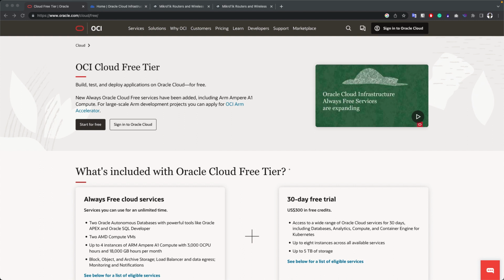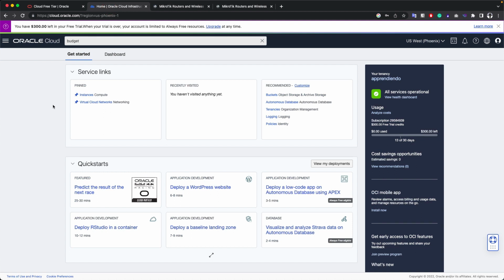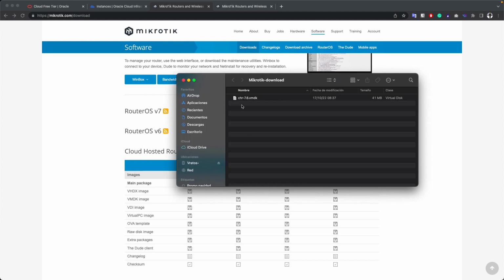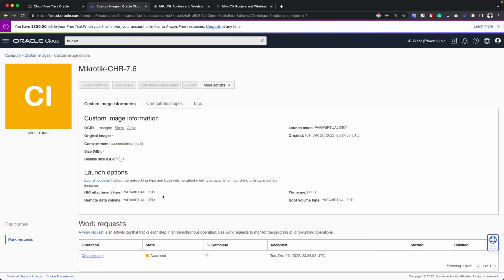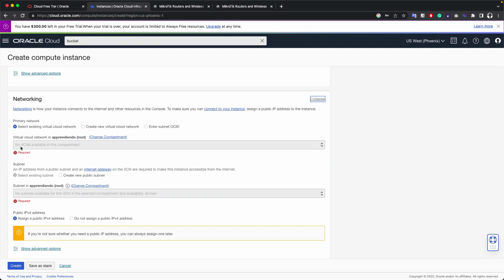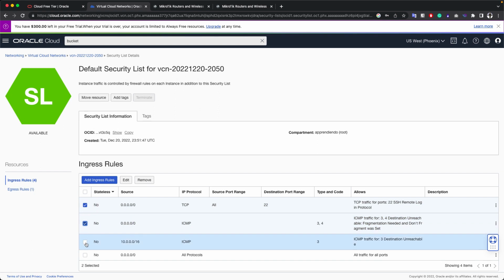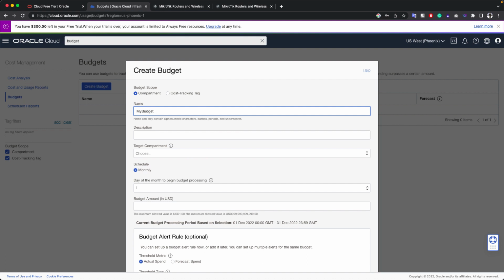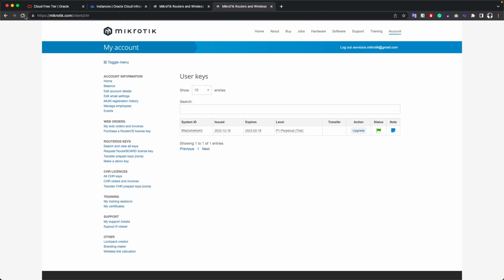Mikrotik cloud free FOREVER (USE REGION PHOENIX)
IMPORTANT NOTE: USE US-WEST PHOENIX REGION

If you liked the video and want to help me continue creating content, you can invite me for a coffee :)